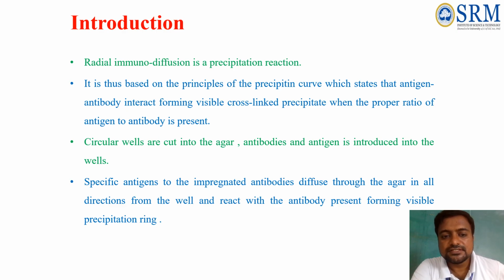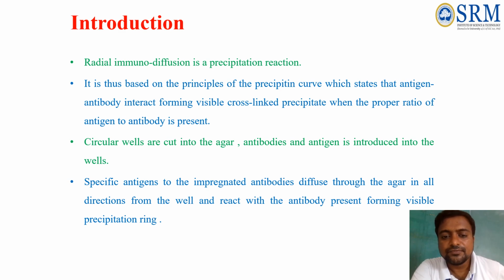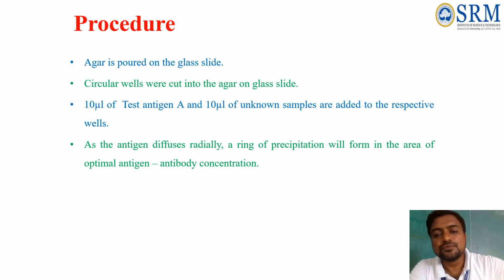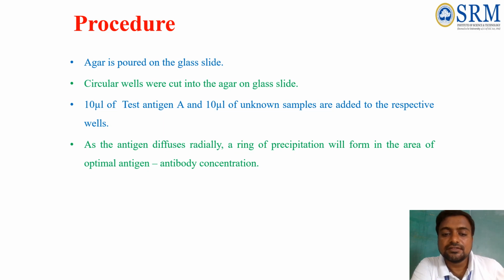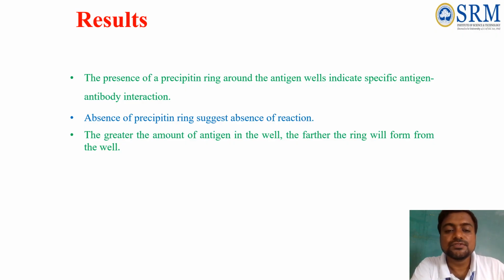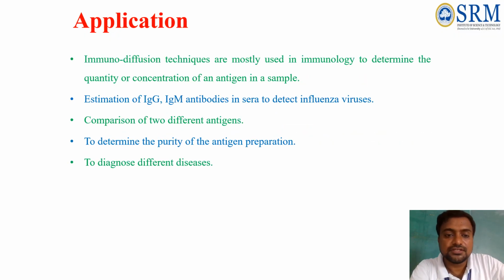Single Radial Immuno Diffusion | Dr. SKM Habeeb | Department of Genetic Engineering | SRMIST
Single Radial Immunodiffusion (SRID) is a quantitative immunoassay used to measure antigen concentration based on its diffusion into an antibody-containing agar gel. The antigen-antibody interaction forms a precipitin ring, whose diameter correlates with antigen concentration.